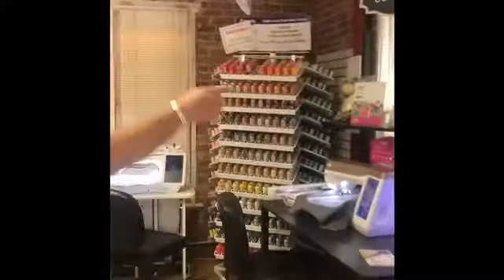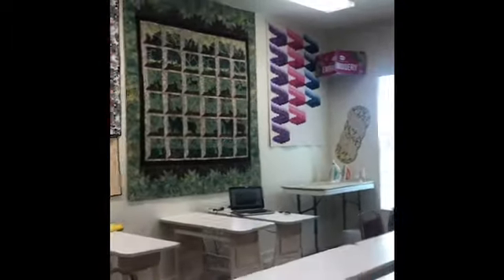Chamber Chat-First Stitches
Chamber Chat is a chance to get to know Chamber Members and get a look into the businesses they own. This episode you meet Randy Smith and his business First Stitches